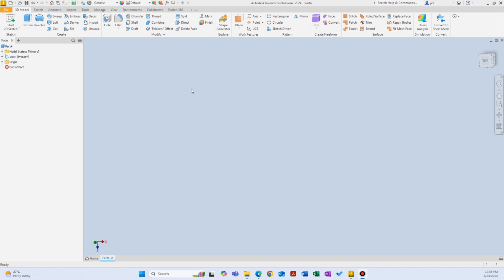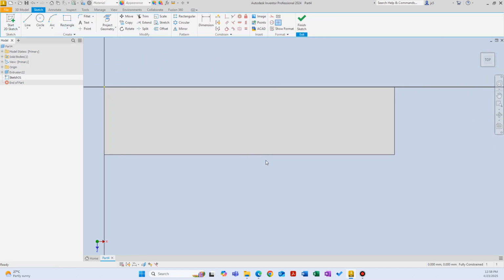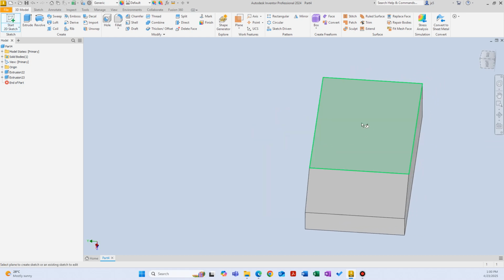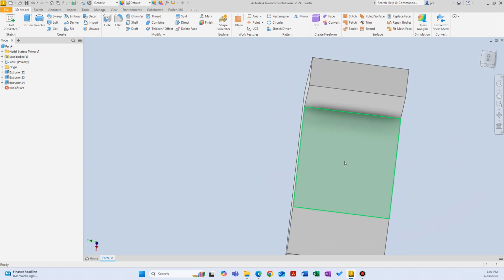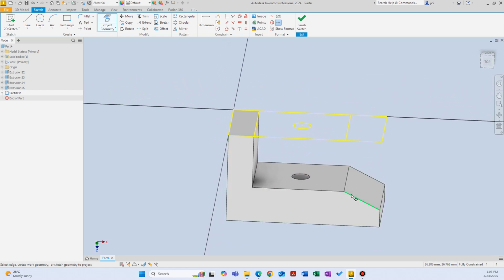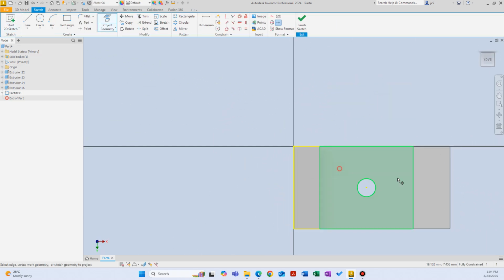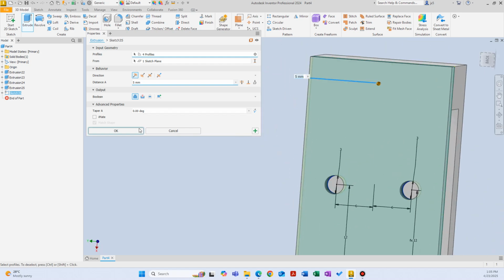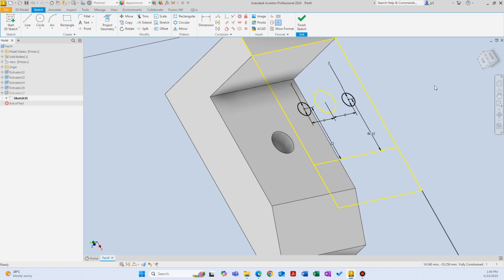24 - Project Geometry | Autodesk Inventor Professional Tutorial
Autodesk Inventor Tutorial #24 – Mastering Project Geometry

In this video, we take a deep dive into one of the most essential tools in Autodesk Inventor — Project Geometry. While we've briefly used it in previous exercises, this time we’re focusing entirely on how and why it’s such a powerful feature.

What You’ll Learn:

- What Project Geometry actually means
- How it fits into both 2D sketching and 3D modeling
- Using edges, faces, and corners of existing geometry to create new features
- How to avoid redundant sketching and ensure perfect alignment
- Projecting geometry in both Part Mode
- Tips to make your workflow faster and your designs more precise

Whether you’re drawing a simple triangle or building a complex assembly, Project Geometry will help you save time and keep your models consistent and organized. By the end of this tutorial, you’ll be able to use existing features as references with ease, and you’ll fully understand how this tool bridges sketching and modeling.

Perfect for beginners and intermediate users alike.